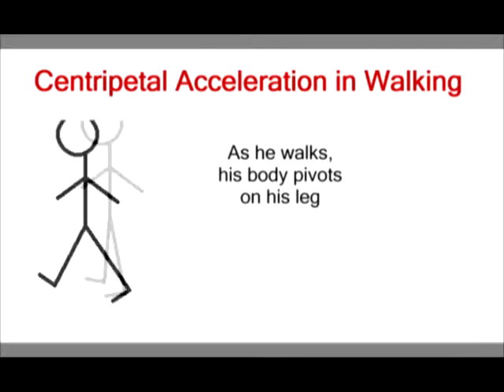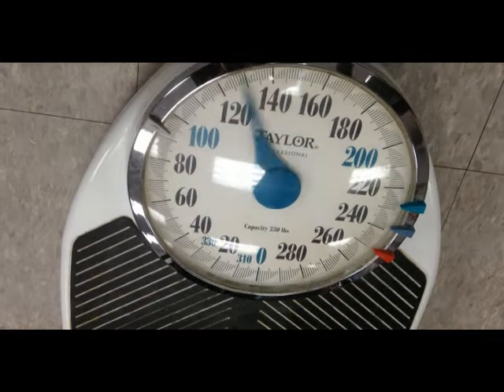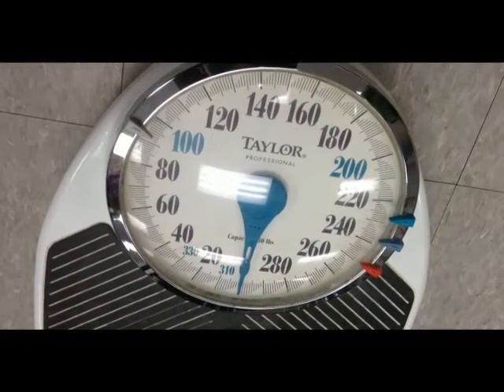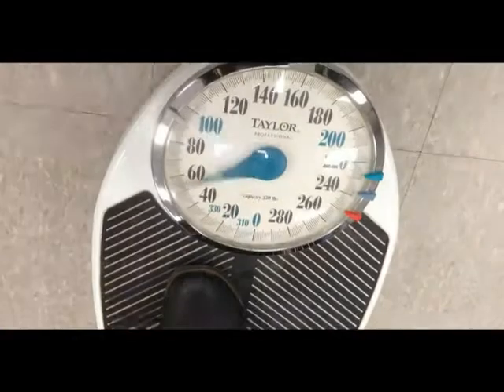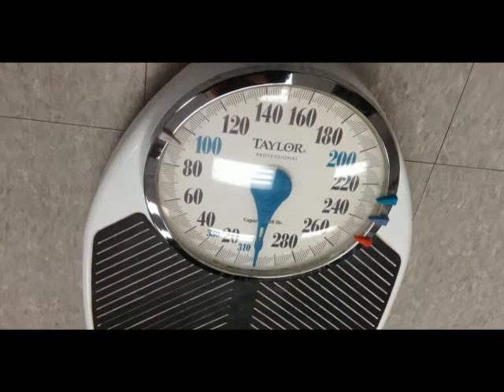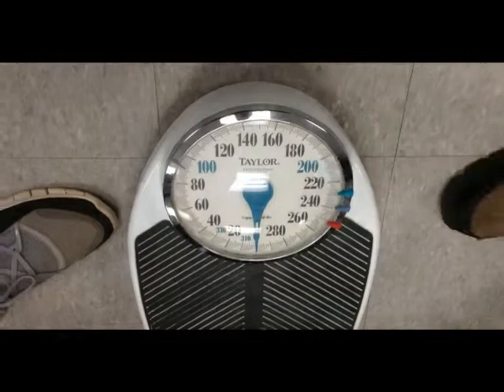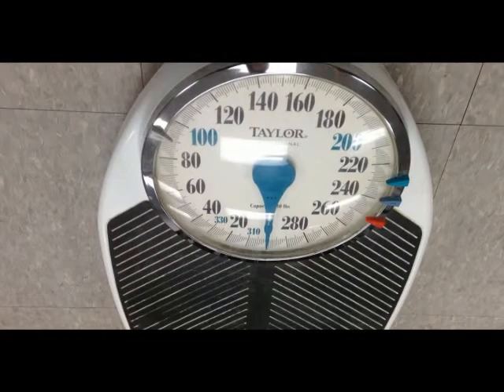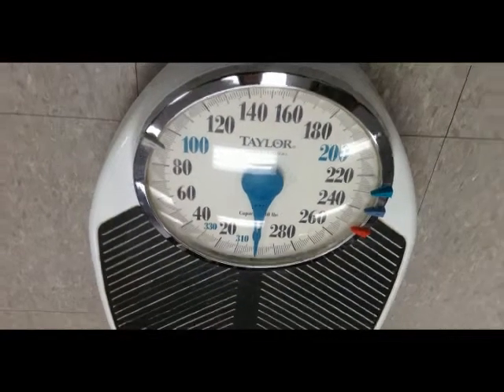Physics of Walking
When you walk, centripetal acceleration makes you weigh less! This video proves it. From Dr. K's Physics Class.